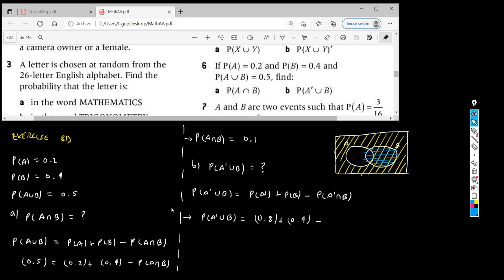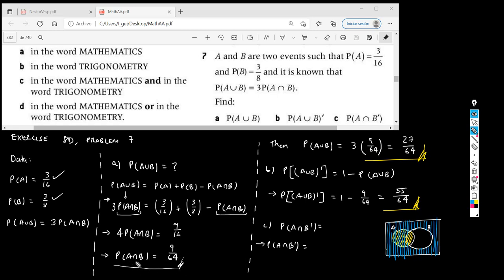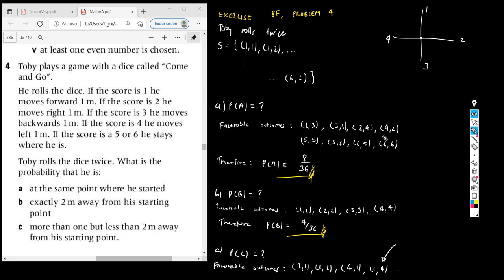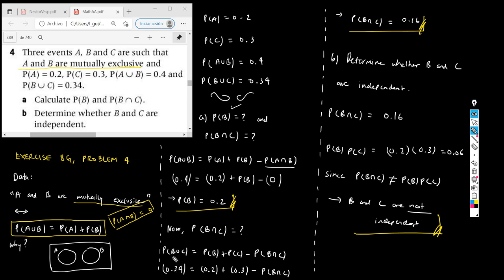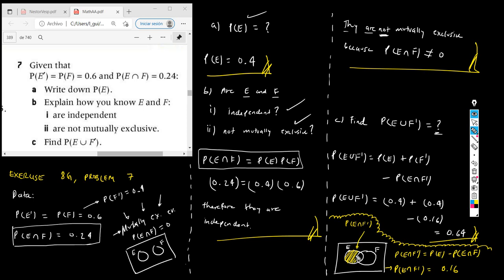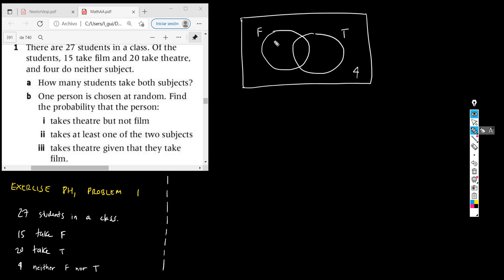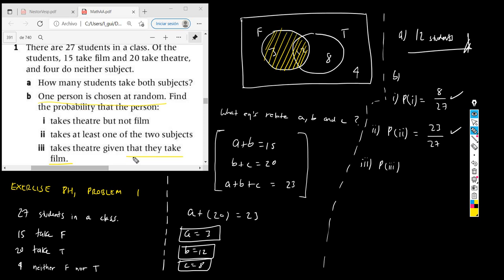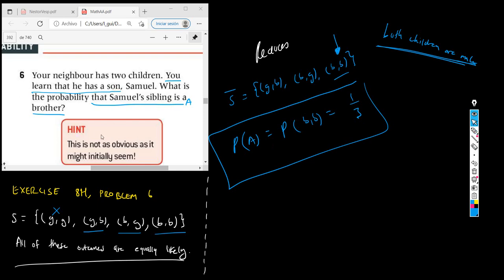2021. M4. Probability hard problems.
8D, P6 0:00
8D, P7 5:16
8F, P4 11:22
8G, P4 17:03
8G, P7 22:34
8G, P9 28:59
8H, P1 31:58
8H, P6 44:48